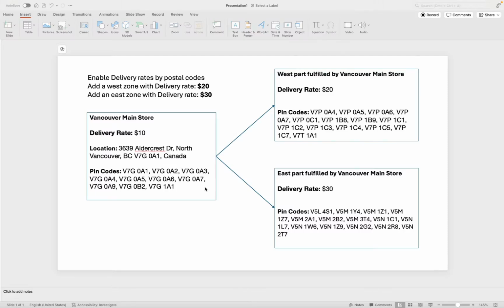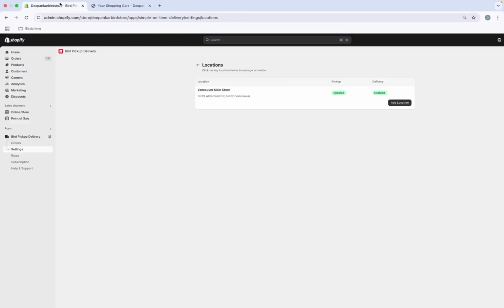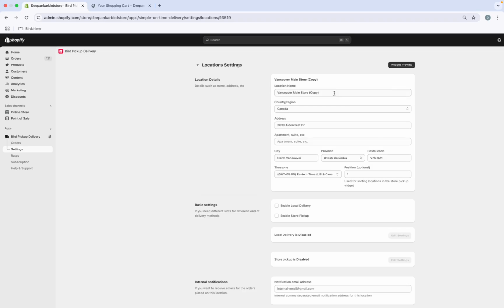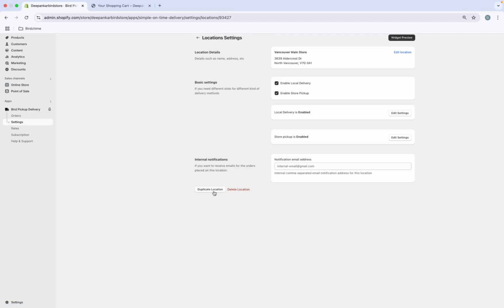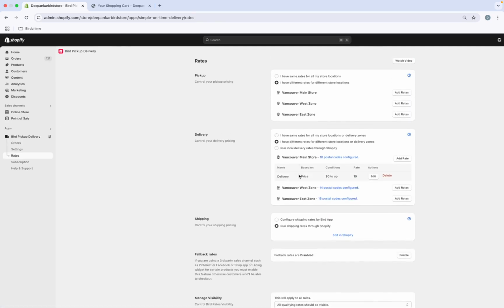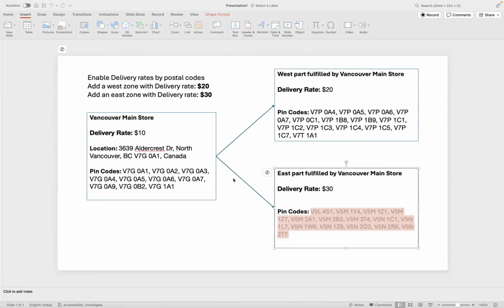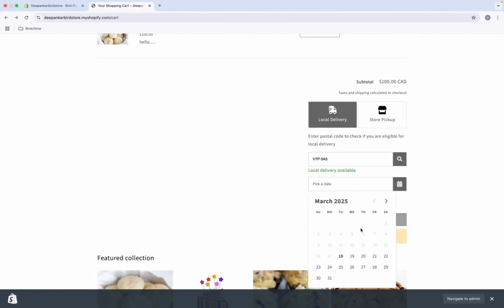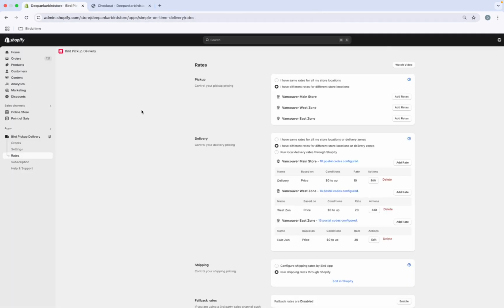How to Set Local Delivery Rates by Postal Codes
Charge different local delivery rates for different postal code zones in BirdChime. Demo: a Vancouver bakery charging $10 in the main zone, $20 west, and $30 east — built by duplicating one BirdChime location into three zones.

In this video:
• See the Vancouver bakery scenario: one physical store with three pricing zones - $10 for the main delivery area, $20 for the western part of the city (farther away), $30 for the eastern part (furthest)
• Duplicate your main store location inside BirdChime to create a "Vancouver West Zone" copy  same Shopify inventory, separate postal-code list, no impact on your real Shopify location settings
• Paste the specific postal codes for each zone into BirdChime's local delivery pin codes field, save, and repeat for the East Zone
• Open the BirdChime Rates page, add a "West Zone Delivery" at $20 and an "East Zone Delivery" at $30, then test all three zones at Shopify checkout to confirm each postal code surfaces the right rate

Who this is for: Shopify merchants whose delivery costs scale with distance and who want each customer's checkout to show the right rate automatically based on their postal code. Florists, bakeries, butcher shops, grocery stores, gift shops, meal-kit brands anyone whose driver burns more time on far deliveries than near ones.
How the duplicate-location trick works: the BirdChime location is independent of your Shopify location. Duplicating a BirdChime location creates a new pickup/delivery configuration that shares the same Shopify inventory but holds its own postal-code list and rate. So three "locations" inside BirdChime can map to one real store in Shopify and Shopify never sees three separate locations, which means you don't pay for additional Shopify Plus location slots or break any fulfillment routing you already have.

Common follow-up questions:
The duplicated locations only live inside BirdChime, not in Shopify. So you can spin up three or five or ten delivery zones in BirdChime without ever touching your Shopify Settings → Locations page. Shopify still sees one location, fulfillment routing stays put, and BirdChime handles all the zone logic at checkout based on whatever postal code the customer enters.
Two zones near each other won't conflict. Each BirdChime zone holds an explicit postal-code list. When a customer enters a postal code at checkout, BirdChime matches it against each zone's list in order and surfaces the rate from the first matching zone. If a postal code appears in only one zone's list (which is the normal setup), there's nothing to conflict. If you intentionally overlap zones, list the higher-priority zone first.
The same trick works for more than three rates. Need ten zones at ten different price tiers? Duplicate the BirdChime location ten times, name each one for the zone, paste in that zone's postal codes, add a rate per zone. Each Shopify checkout still resolves to one rate based on the customer's postal code. Useful for stores running across an entire metro area where the delivery cost genuinely changes every few suburbs.

5.0 from 7,000+ Shopify merchants in 60+ countries · Built for Shopify